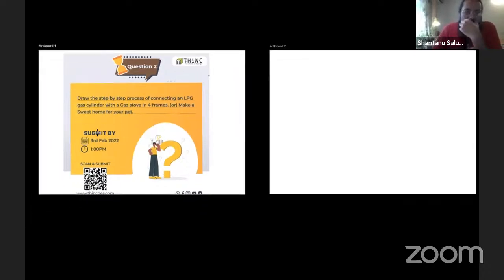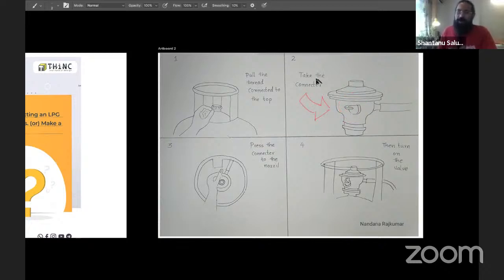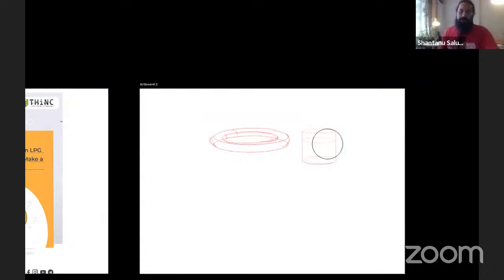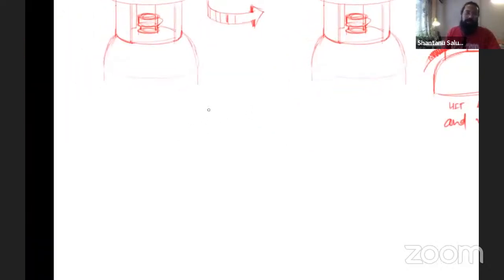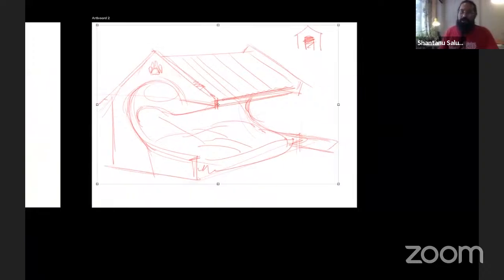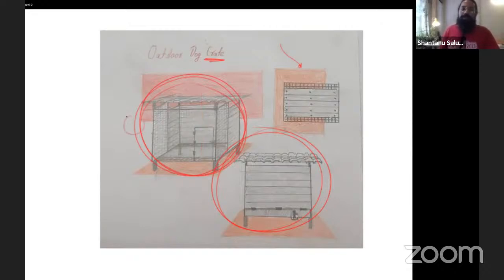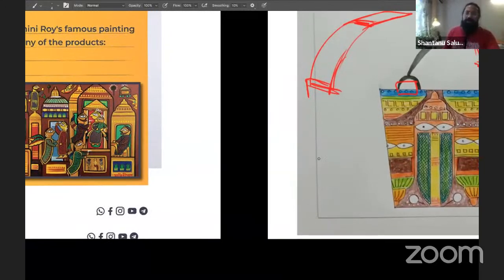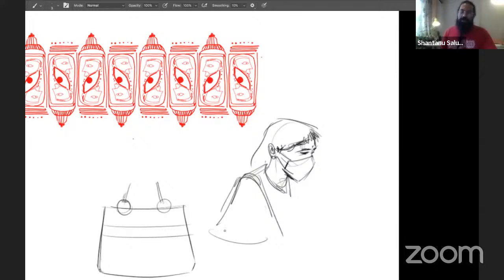NIFT 2022 | CAT DRAWING | LIVE FEEDBACK SESSION | NIFT DESIGN ENTRANCE EXAM 2022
In this session, Mr Shantanu Salunke ( NID Alumnus ) will review the first 5 drawings submitted.

Question 1:
Taking inspiration from Jamini Roy's famous painting CHRIST WITH ANGEL. Design any of the product given below:
a) A hand bag
b) A reusable mask & hat.

Question 2:
Draw the step by step process of connecting an LPG gas cylinder with a Gas stove in 4 frames. (or) Make a Sweet home for your pet.